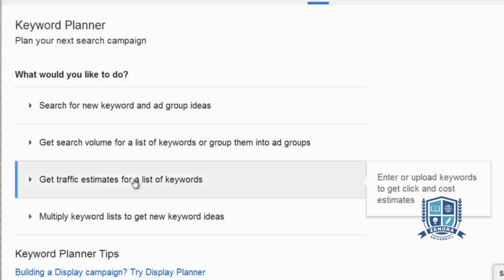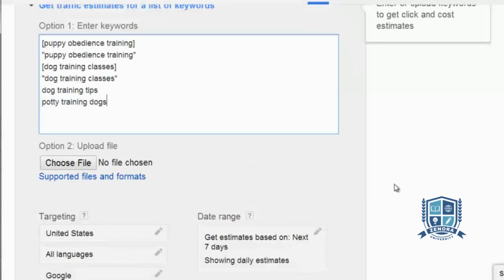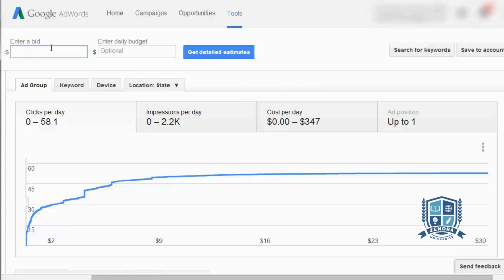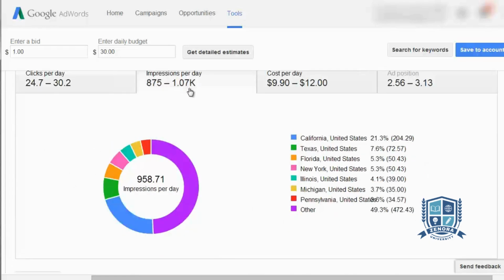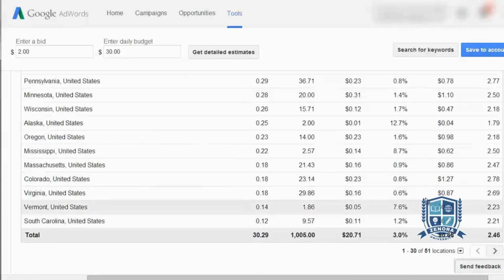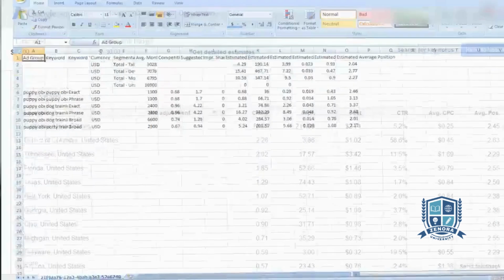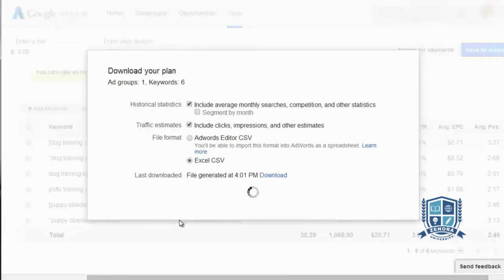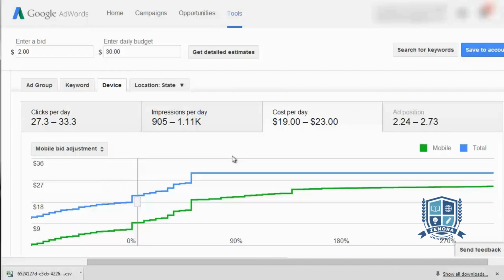V8 Traffic Estimates for a list of Keywords